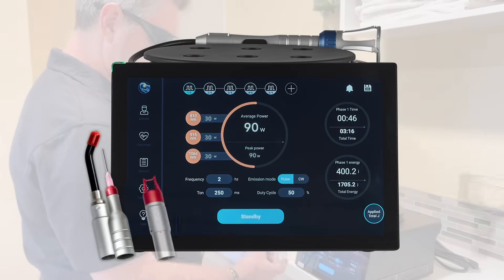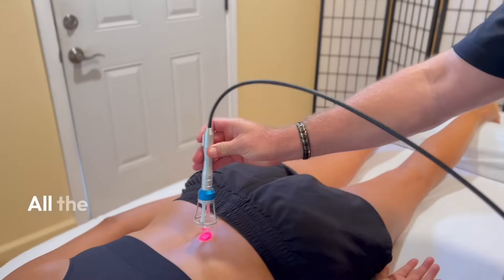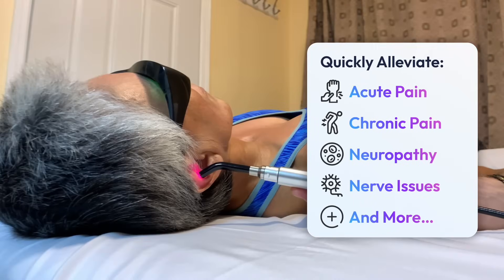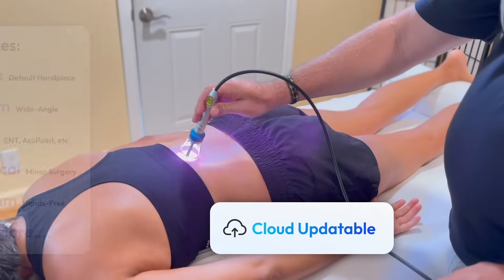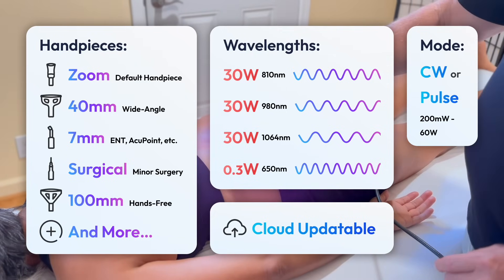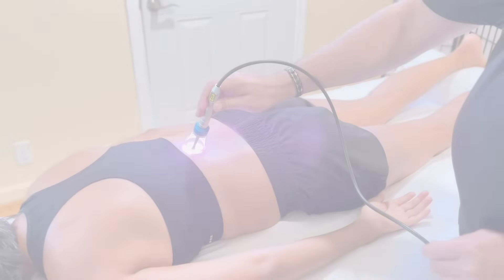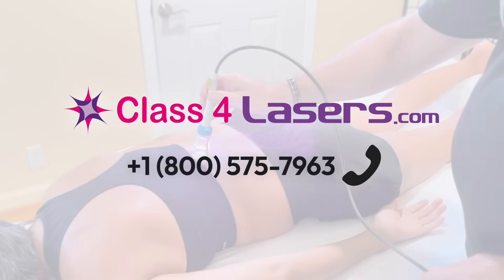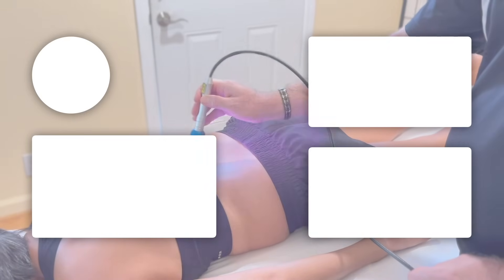The Newest Elite Class 4 Therapy Laser REMY FX Elite 90W Quad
Learn about the Best Therapy Laser to date. The REMY FX ELITE 90W Quad has reset the bar for advanced, powerful, multifunctional, Class 4 Therapy Lasers. Learn what sets the FX90 apart, including 4 premium wavelengths and the ability to switch from 60W continuous wave (CW) to just 300mW pulsed red laser or hundreds of variable combinations with over a 100 preset options, plus infinite customization capabilites. Includes absolutely everything a practitioner needs including deluxe cart and hands-free treatment package.